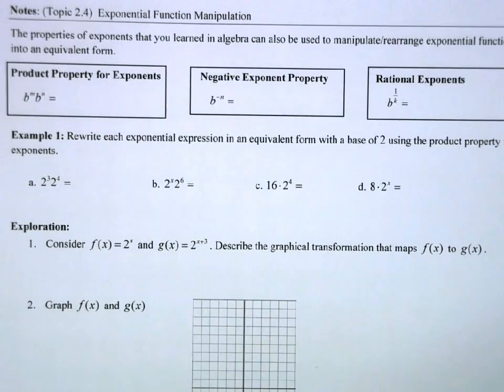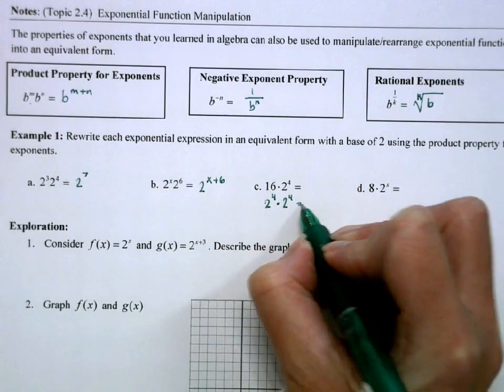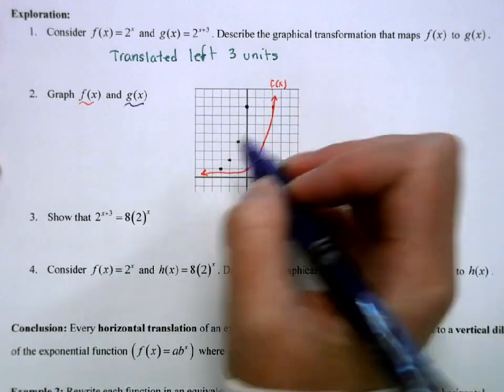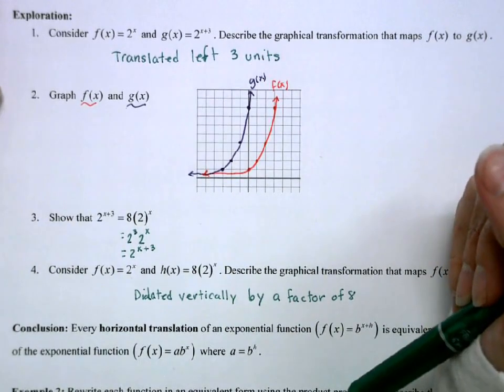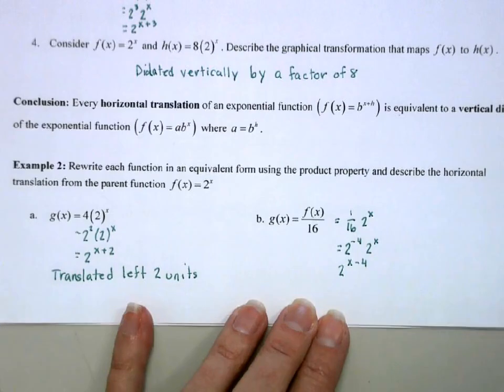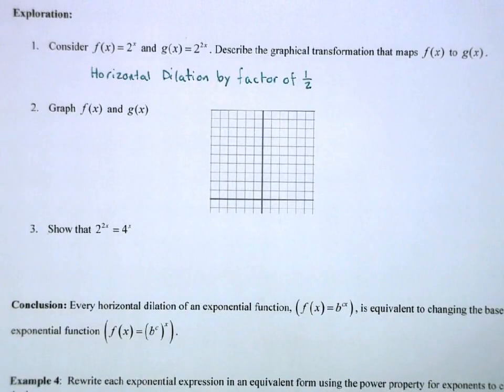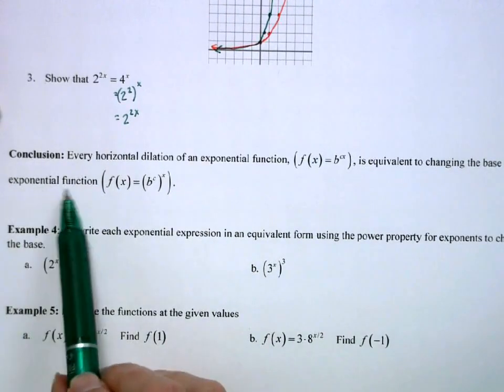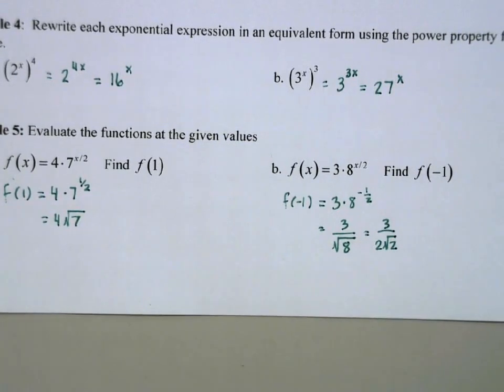AP Precalculus Topic 2.4: Exponential Function Manipulation